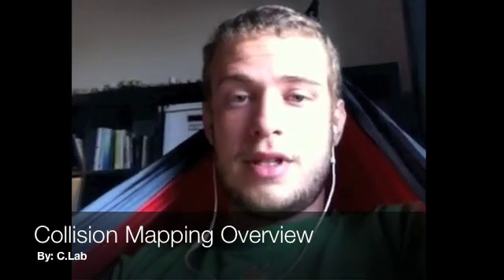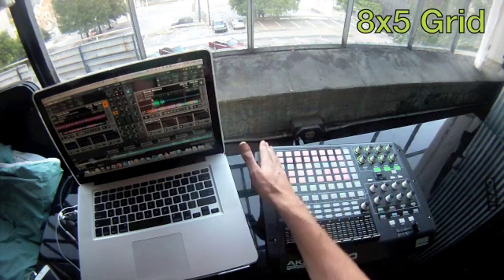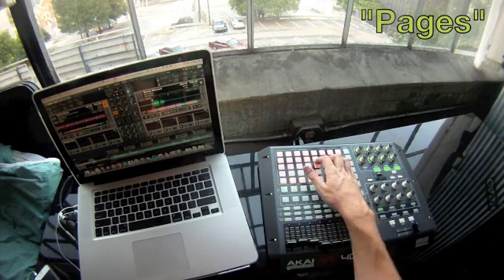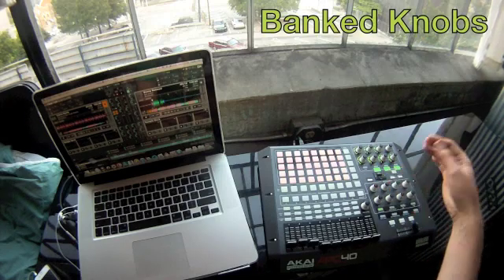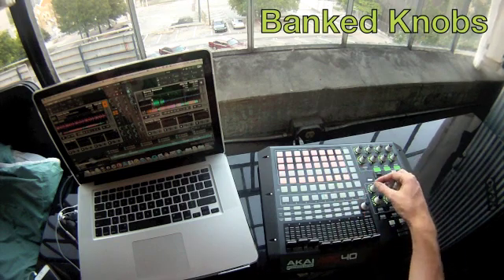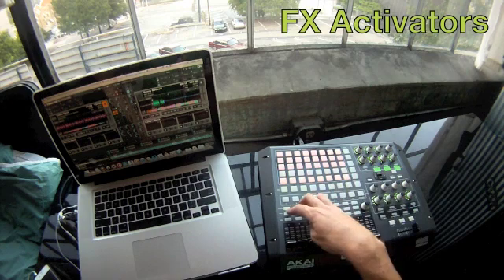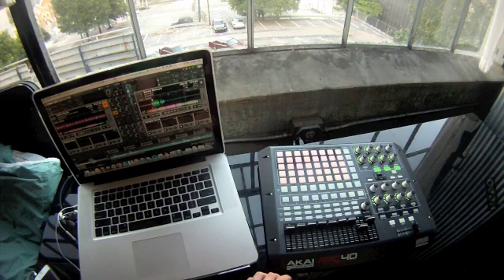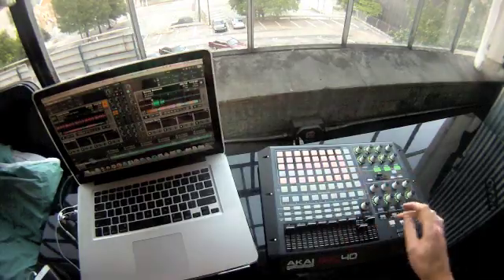Collision Mapping Overview (APC40 & Traktor)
Hey Everyone! I just wanted to take a sec and give everyone a quick run through of my new Controller mapping for Traktor 2and the Akai APC40. Its called the Collision Mapping. I features 4 decks of control (two track and two sample deck), Full EQ, and just about every other knob or button you can think of. Better Yet! It has the DJ TechTools Instant Gratification Mapping built right into it! If you want to download or get more details please